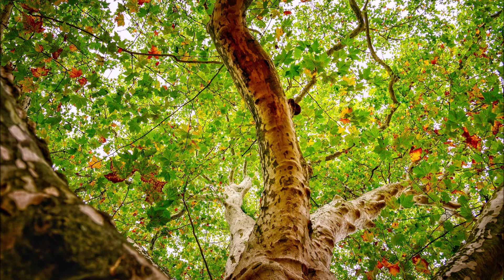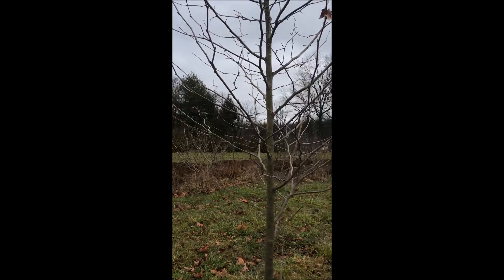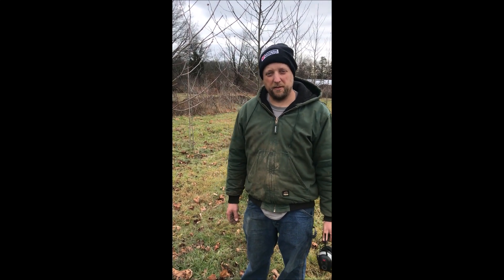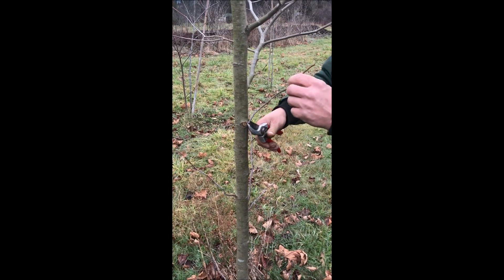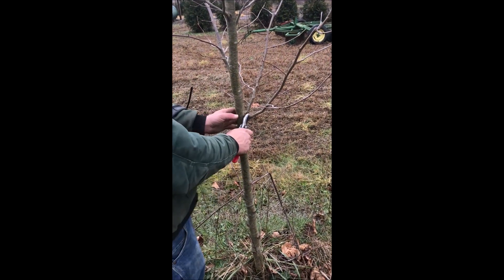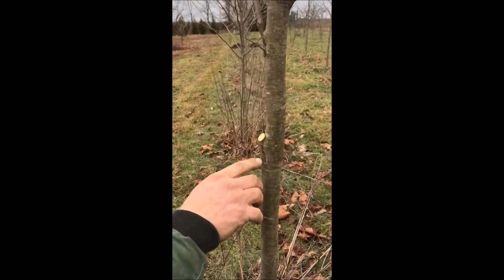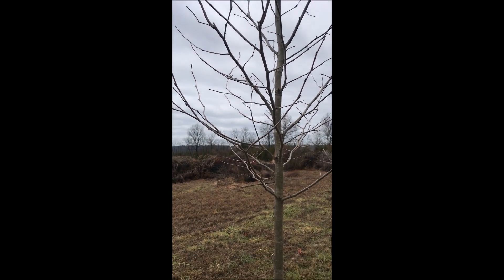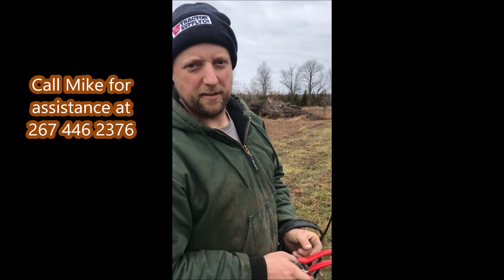Scyamore Trees Trimming By Mike Hirst